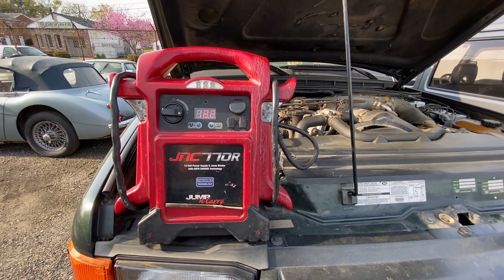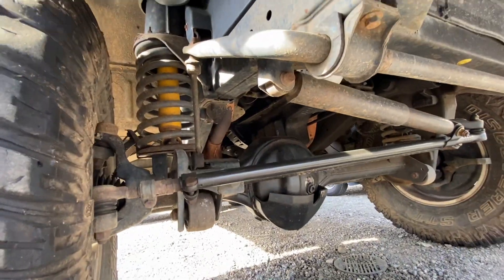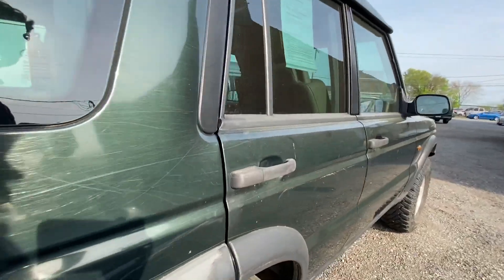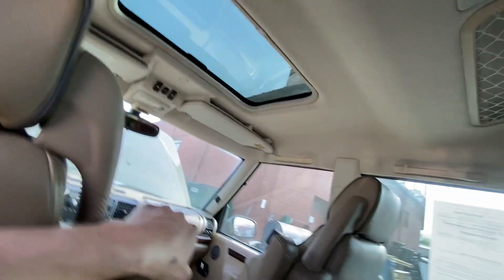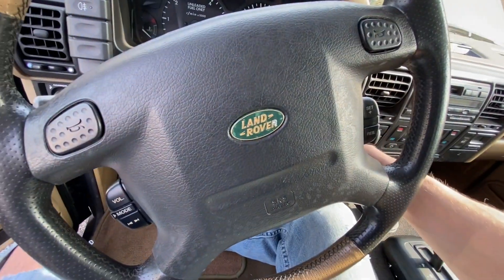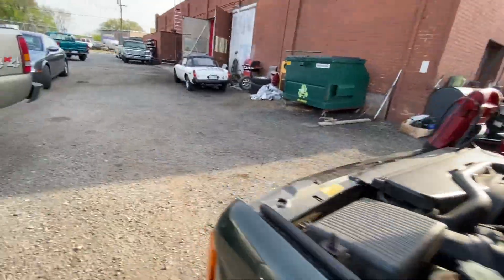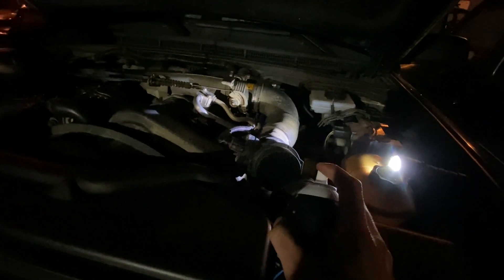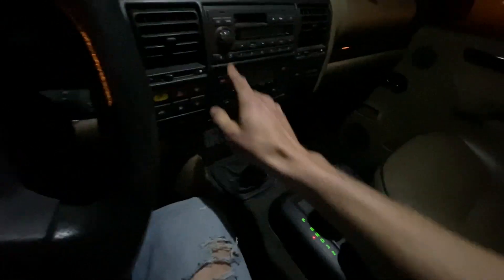Would You Buy A Land Rover Discovery II, That Doesn't Start? (@RVArover Buys A Very Broken D2)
In this episode of "All Discos Are Broken" I check out @Rvarover "new" 1999 Land Rover Disco II that was purchased sight unseen as a no start. This was a terrible financially ruining decision that I fully endorsed. Follow this build on his YouTube channel